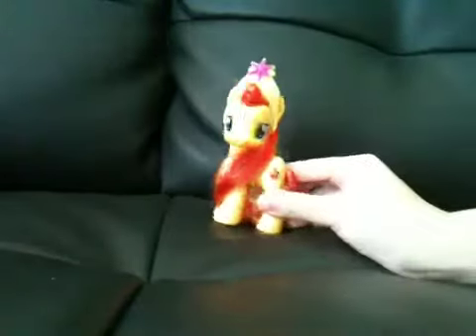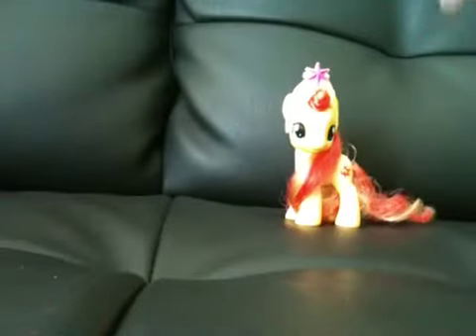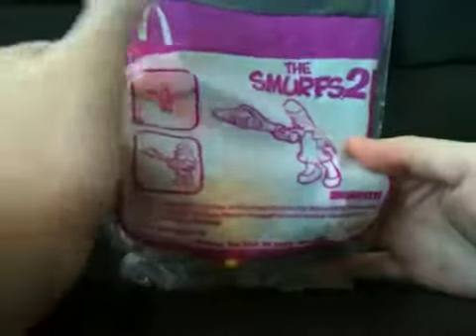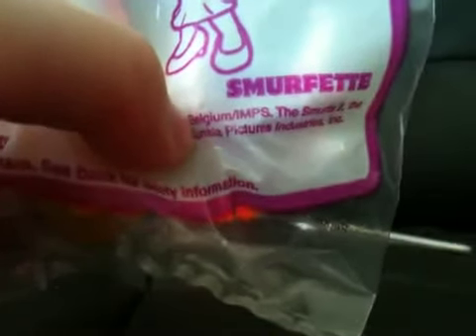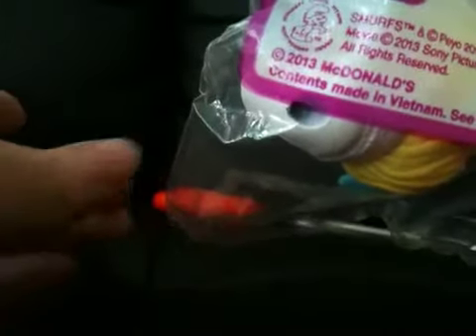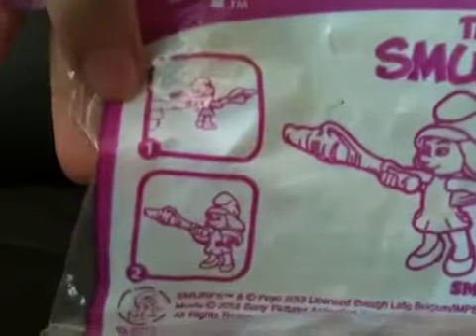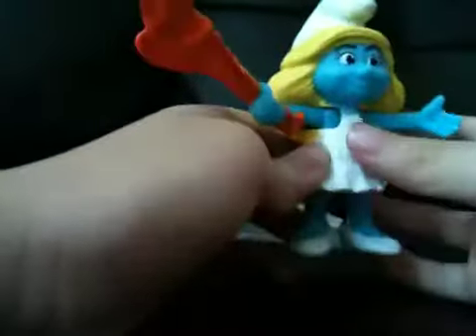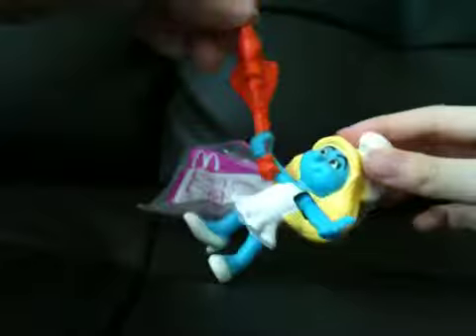The Smurfs two opening Smurfette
She is pretty so. Bye